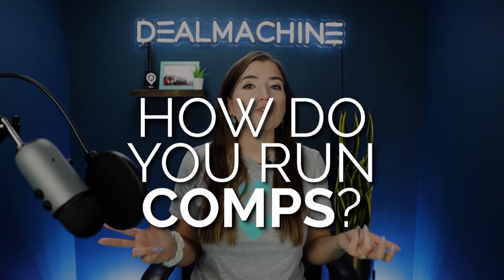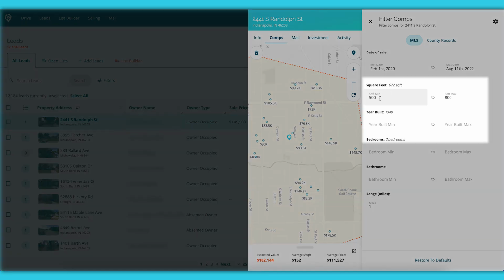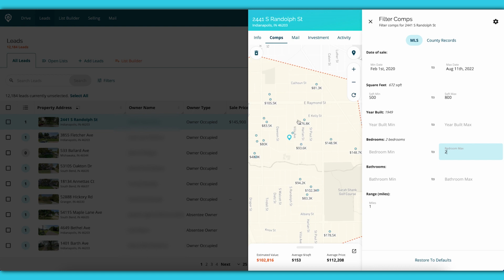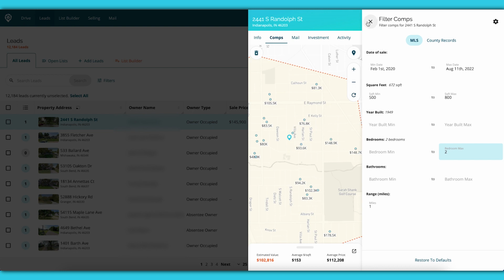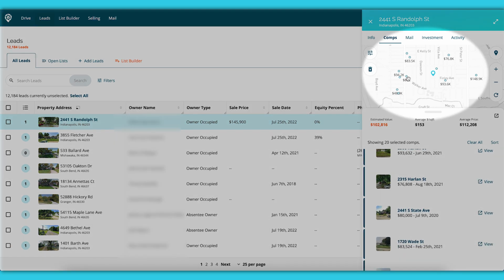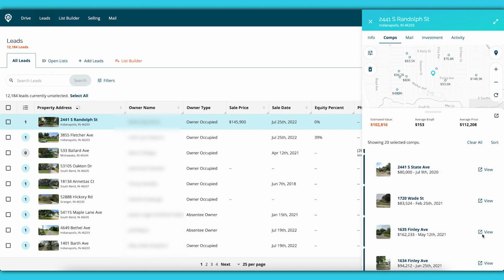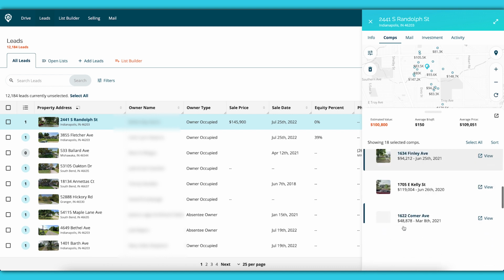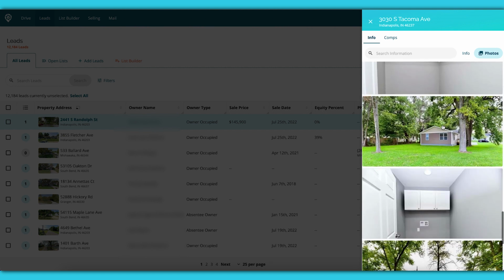How to Calculate Comps to Boost Your ROI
Can comps really help you boost your ROI when investing in real estate? The short answer is yes! Learn what comps are and how to calculate them as Elise walks you through this once-complex process now made simple.

DealMachine is the real estate platform for investors who want to find motivated seller leads without juggling five separate tools. Search 150M+ properties and 240M+ people nationwide in seconds, then narrow to the right owners with 800+ filters built around income, wealth, credit, behavior, and more. Over 100,000 deals done in all 50 states.